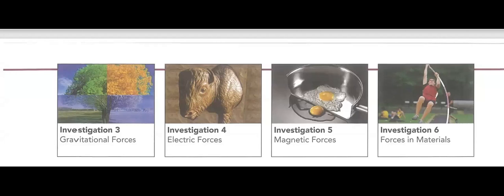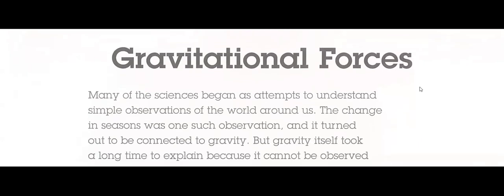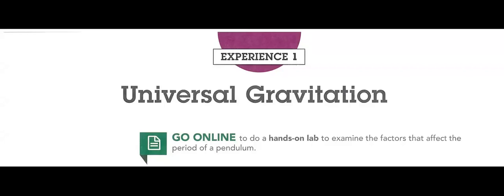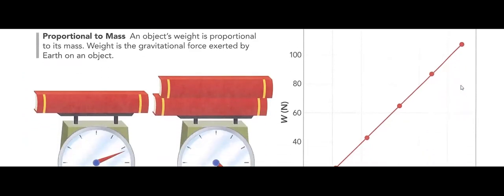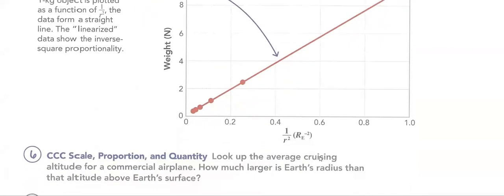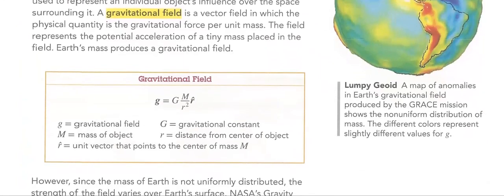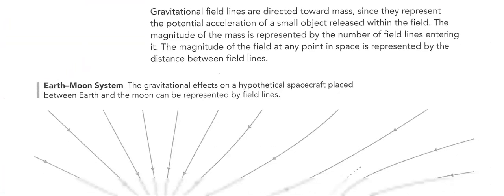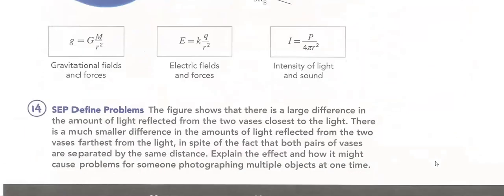W8 Physics Forces at a distance - by Mrs.Ghadah